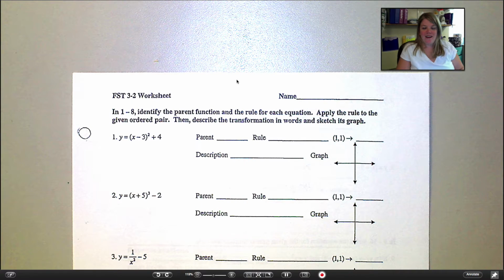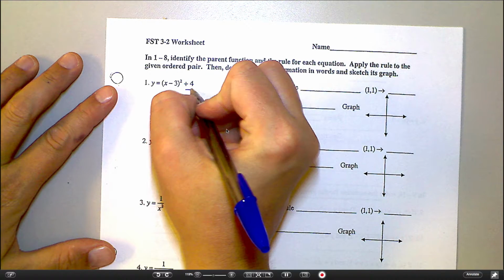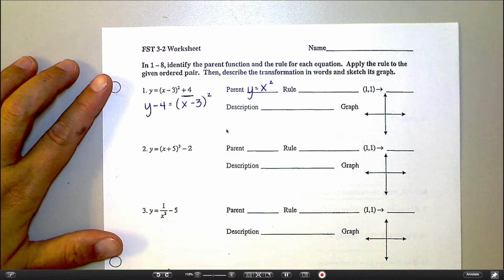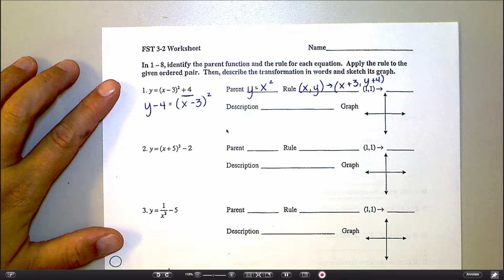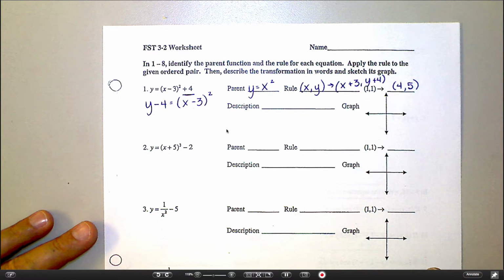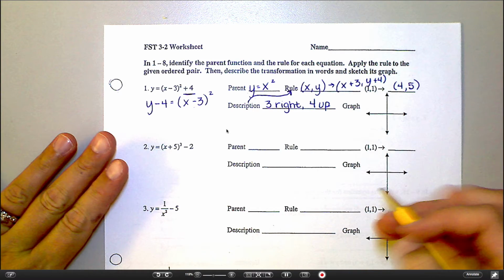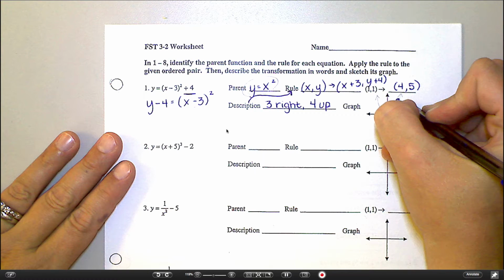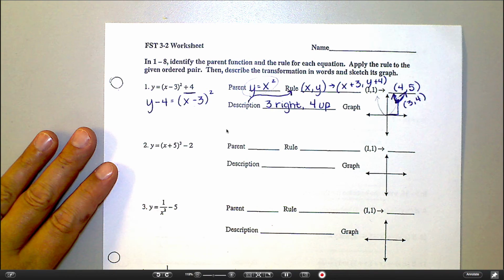3.2 Worksheet Tutorial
Algebra 2A